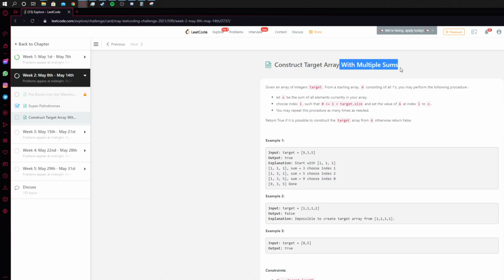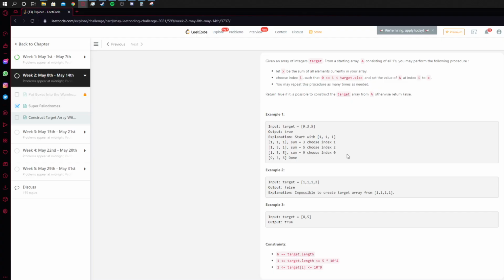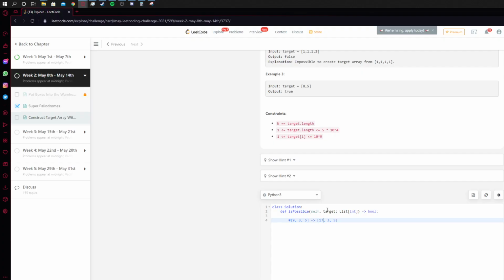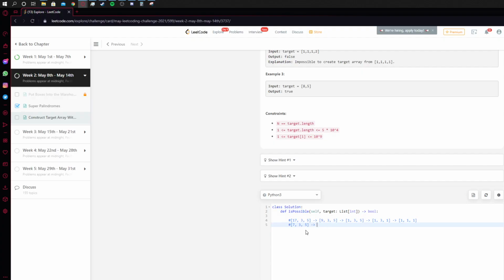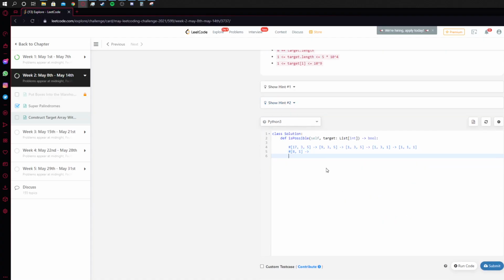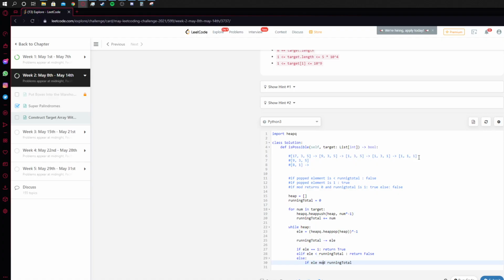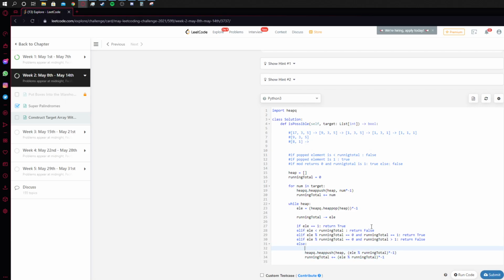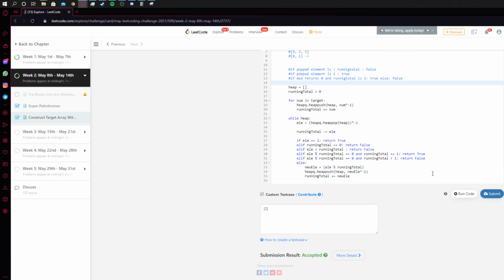LeetCode Grind Day37: Solf Or Go Home | Python | Live Coding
30 min allotted for each question. If I don't solf in 30 min, I go home.